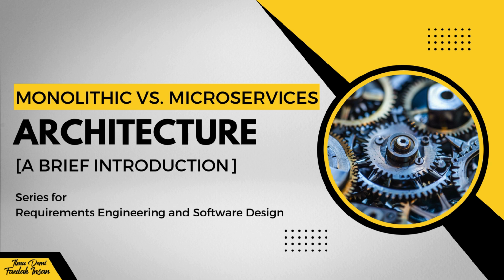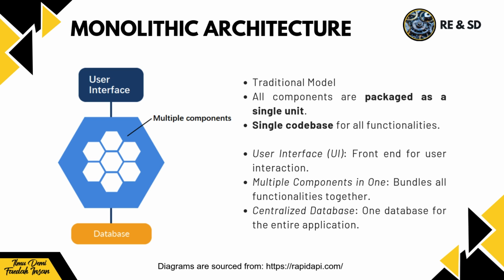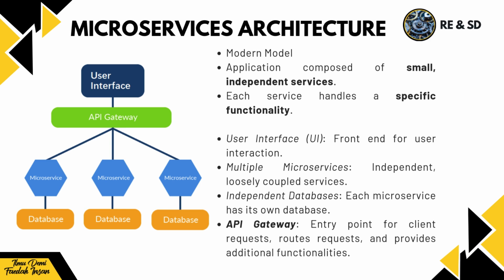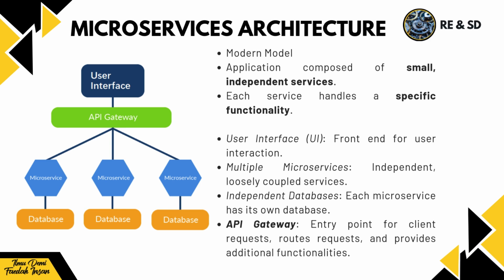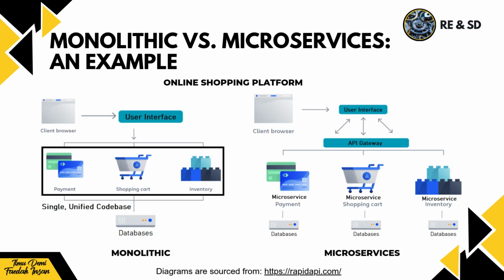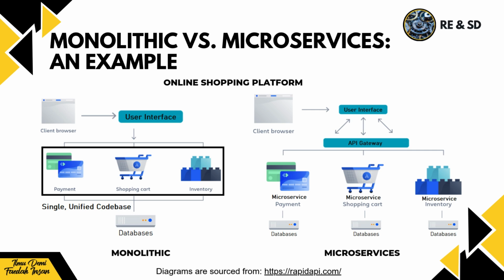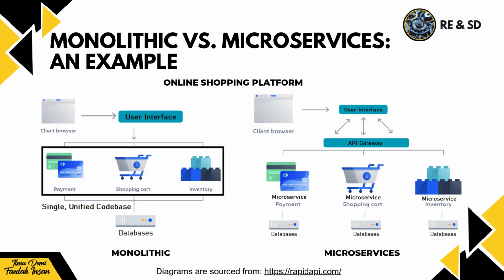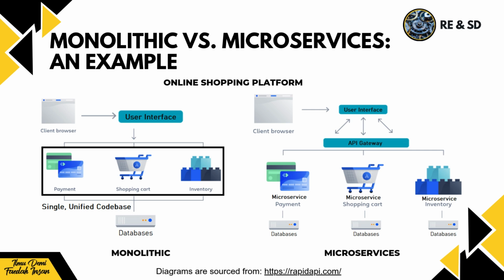Monolithic vs. Microservices Architecture [A Brief Introduction]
✨Topics covered:
0:00 Intro & Monolithic Architecture
0:46 Microservices Architecture
1:44 An Example: Online Shopping Platform